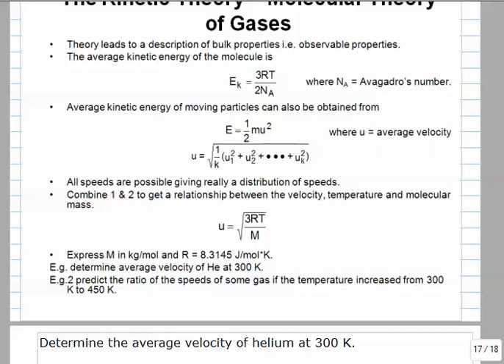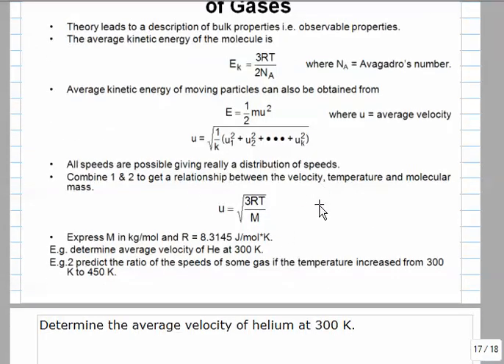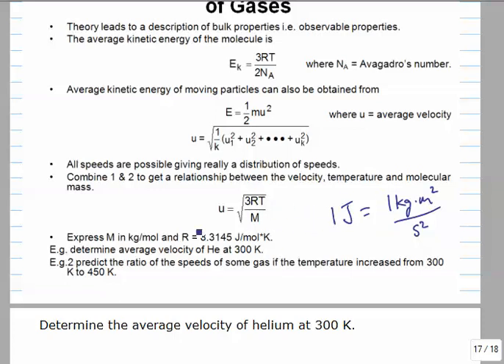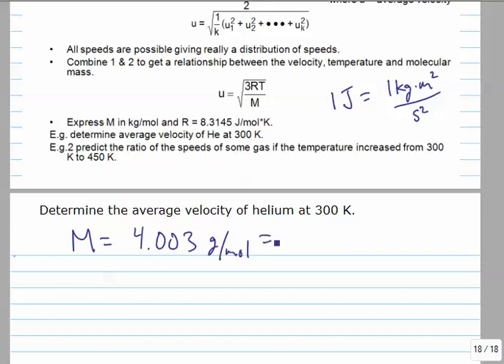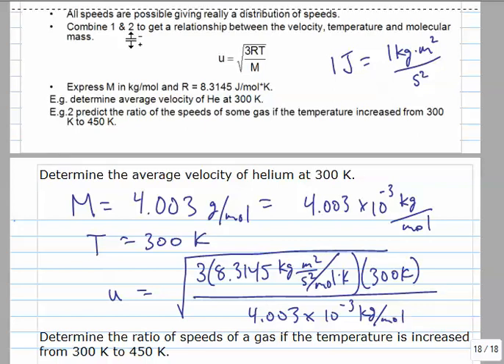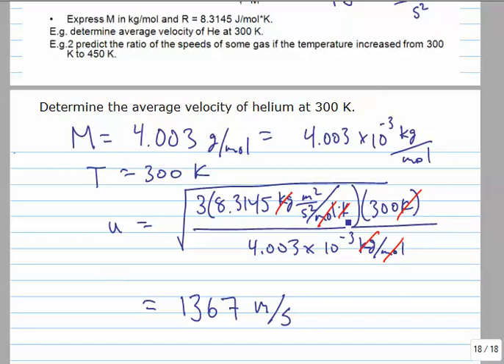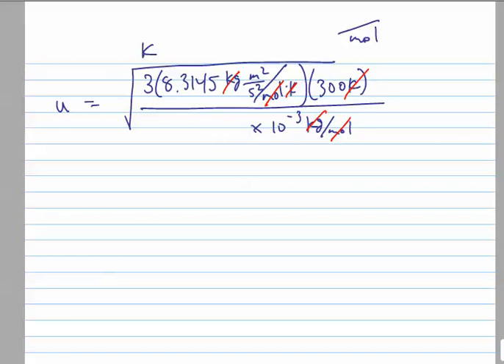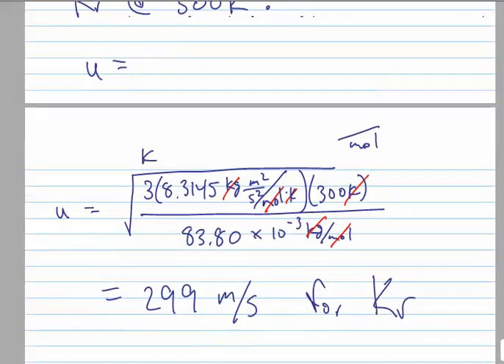Ch 5 Urms